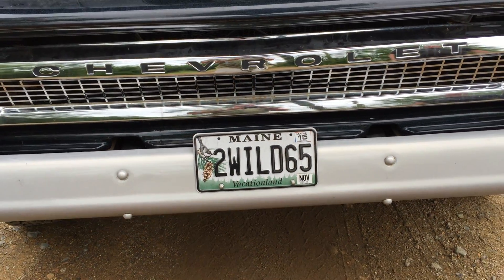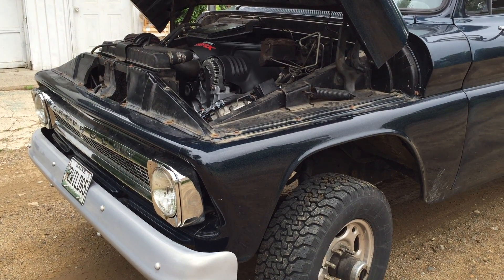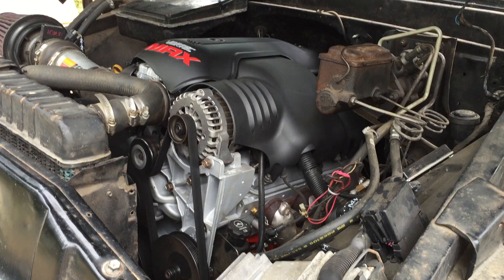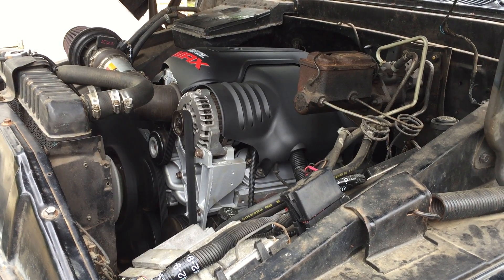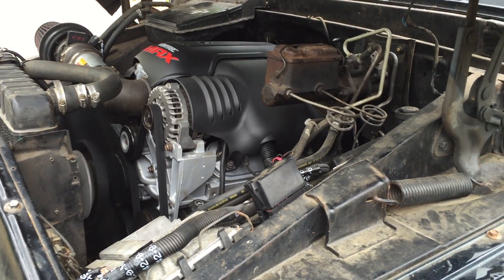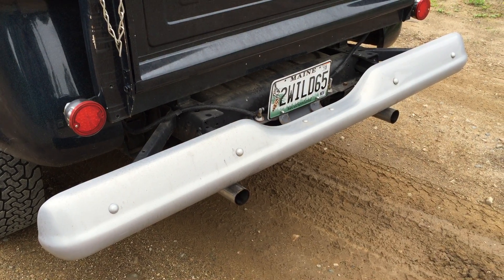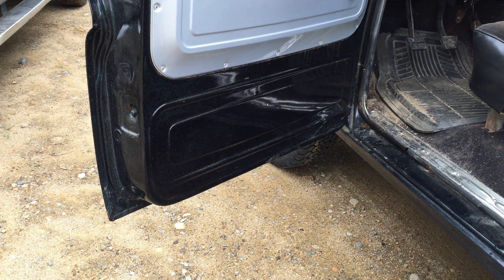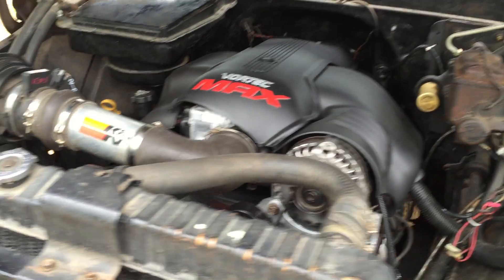LSx4U.com's 6.0 LS Engine W/ 5.3 Heads Stage 2 Cam 459 Crank HP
Stage 2 Cam 281 int./284 exh. 0.578 int./0.587 exh 112 LSA  331RWHP